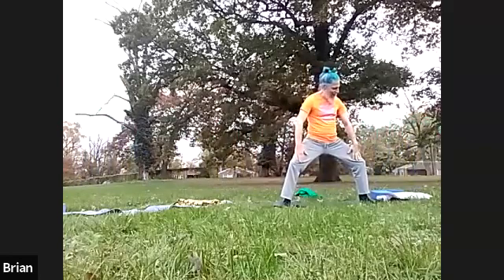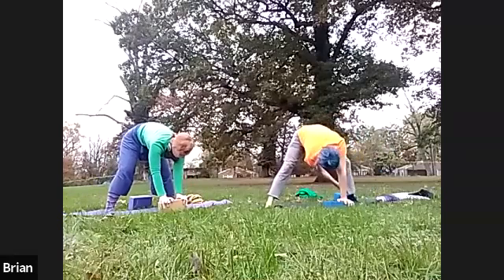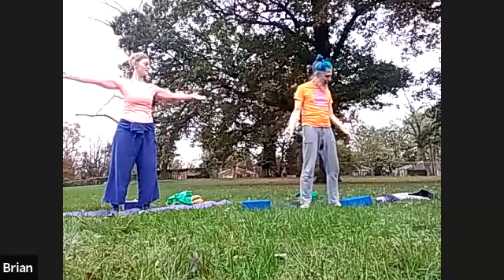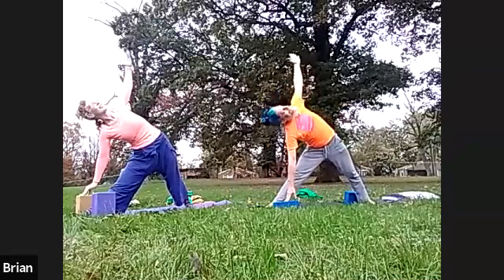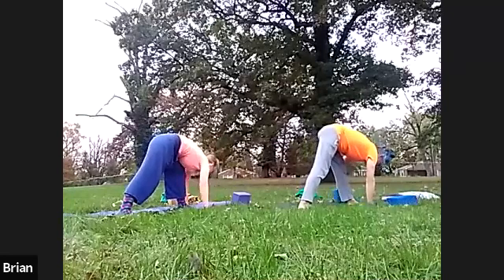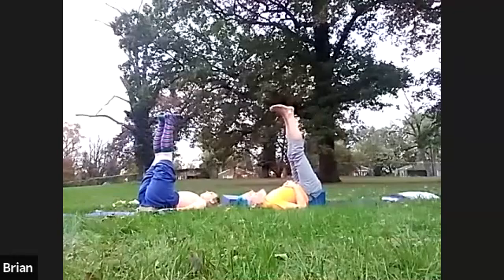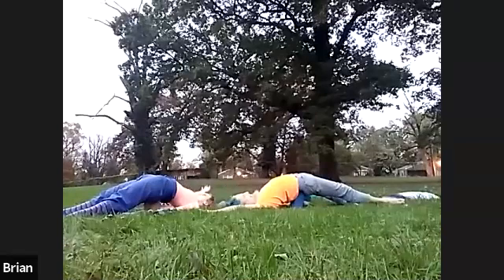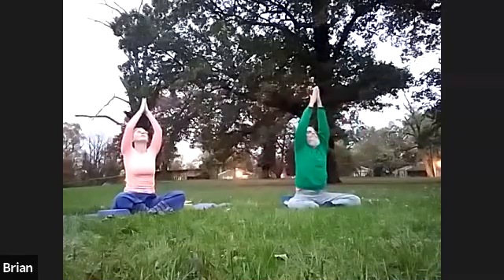Community Yoga, 10/27/20: Blocks! Block class. Adventures with blocks!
A general mostly-standing asana practice with some rotational movements, a shoulderstand, and some restful poses--but the gist of it all is that a couple of blocks will be handy for the practitioner!